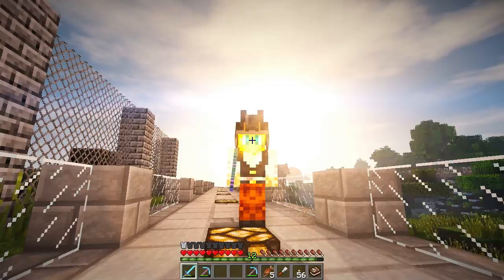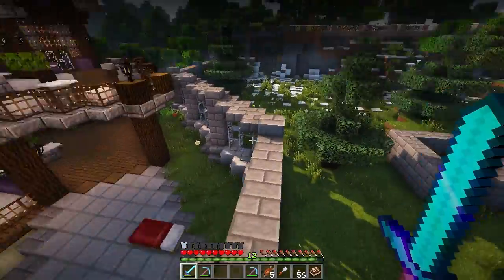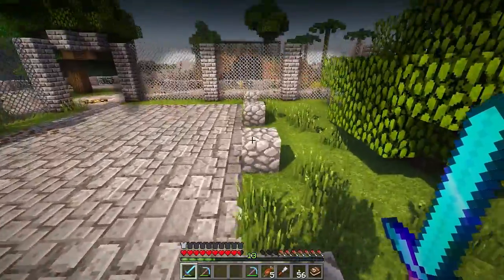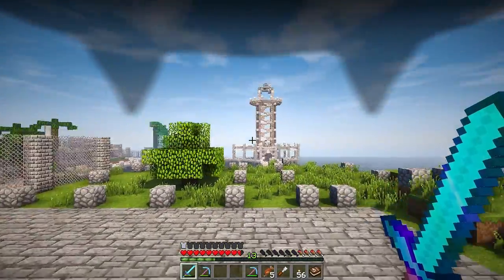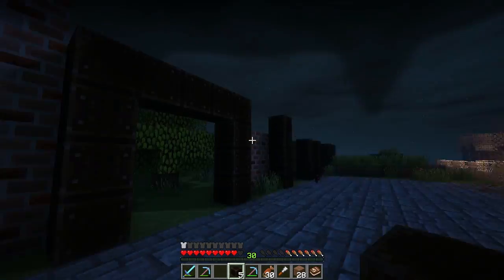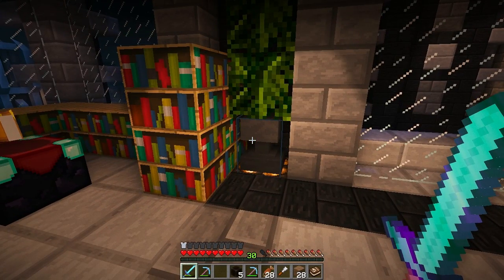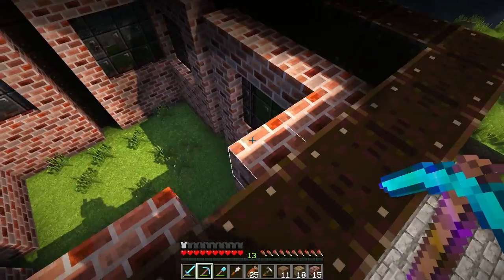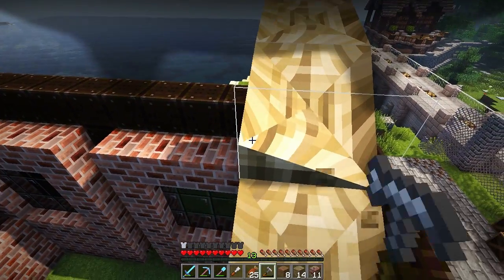Minecraft - Dinosaur Mine - #142 - Old School Warehouse!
Hey Minecrafters! My name is Fabe and this is my first try on a modded Minecraft series.
I really enjoyed Dinosaurs when I was young, so I thought I might enjoy them again!